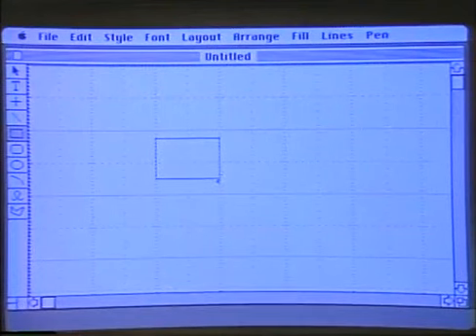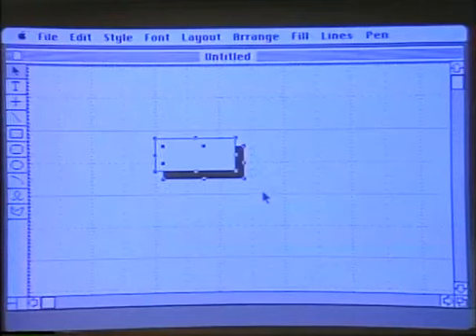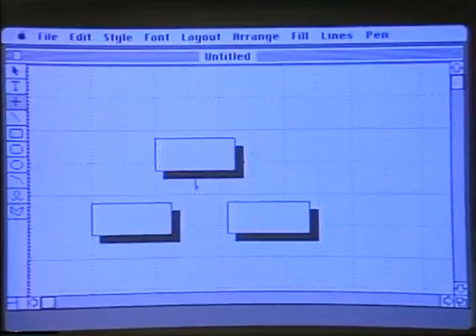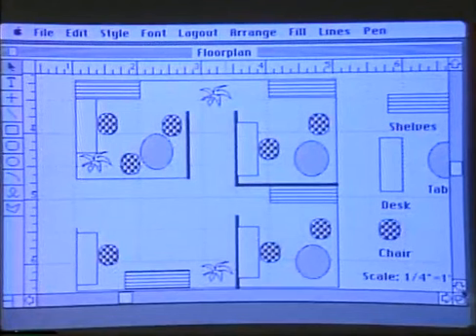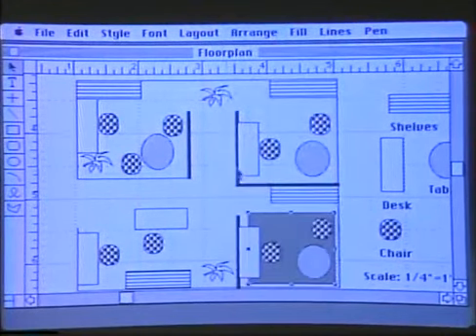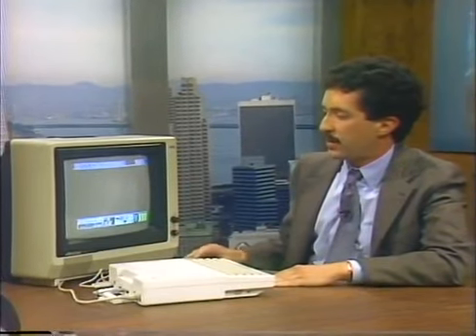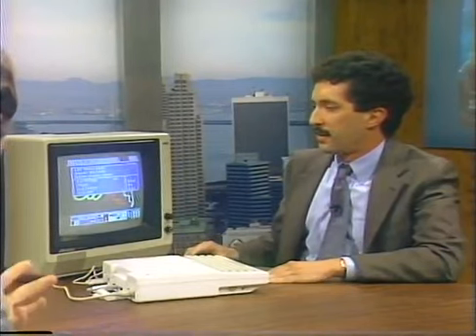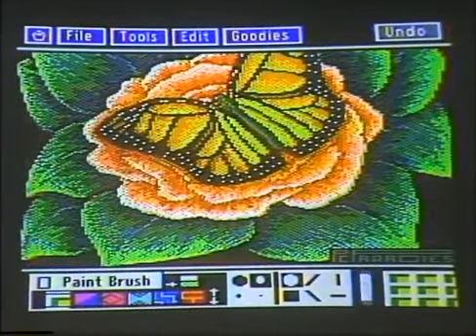Old School Computer Chronicles S02E22 Computer Graphics